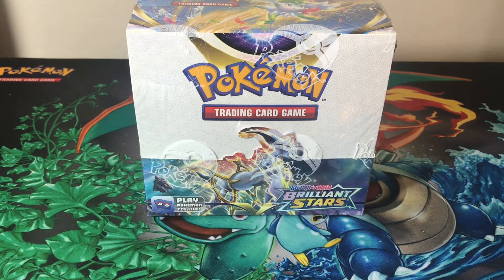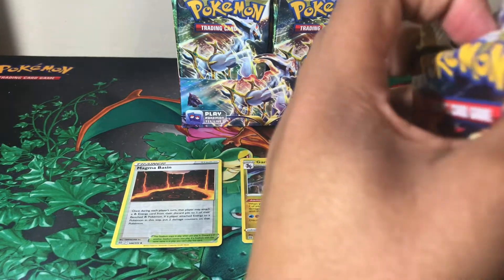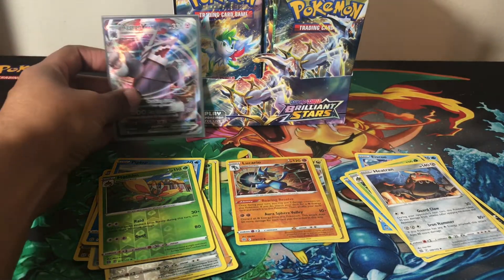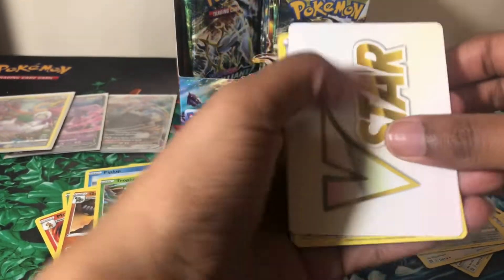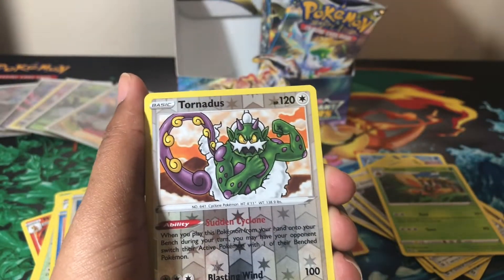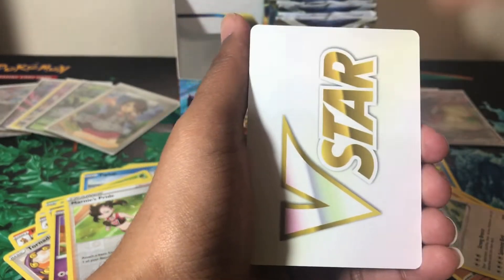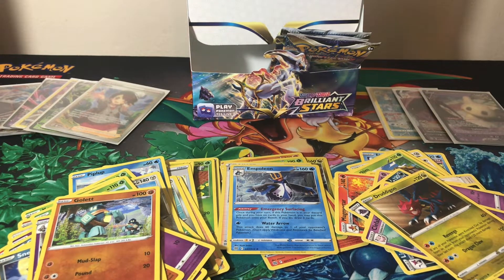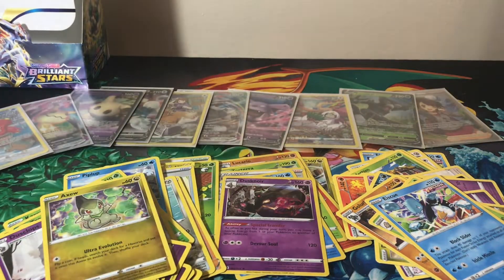Brilliant Stars Booster Box Opening